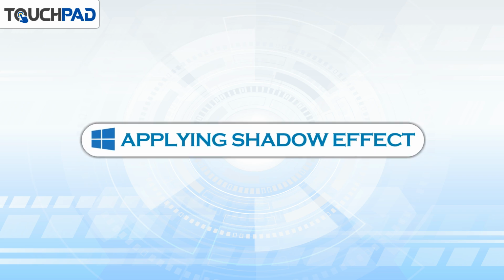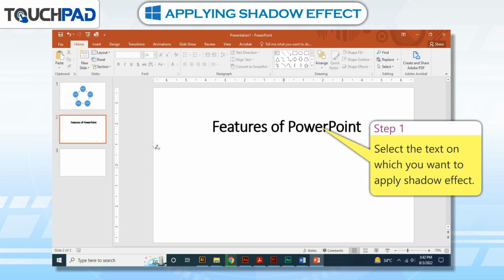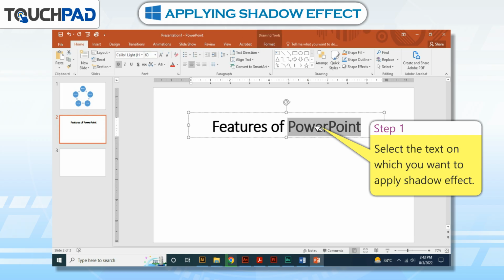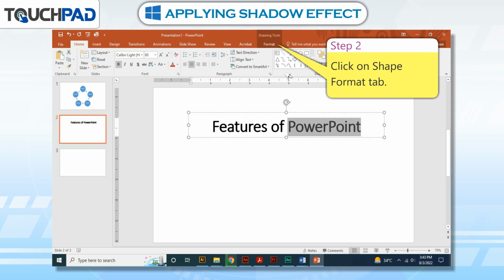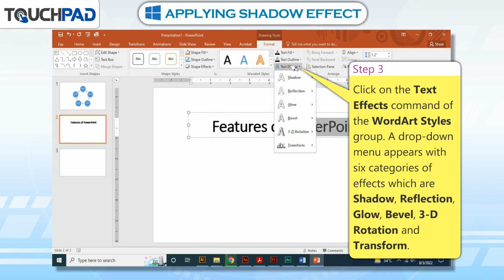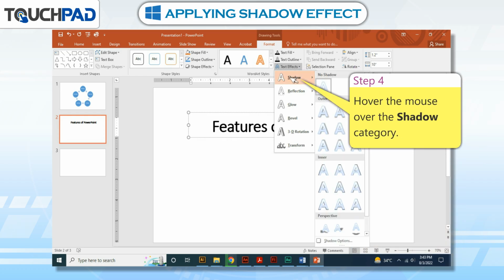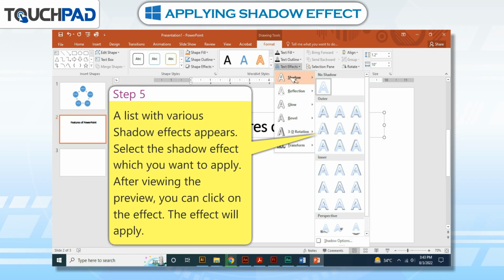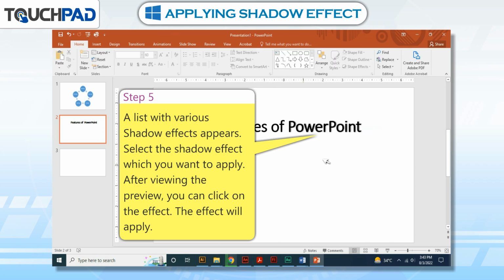𝐀𝐩𝐩𝐥𝐲𝐢𝐧𝐠 𝐒𝐡𝐚𝐝𝐨𝐰 𝐄𝐟𝐟𝐞𝐜𝐭|𝐂𝐡 𝟎𝟔|𝐏𝐥𝐚𝐲 𝐕𝐞𝐫 𝟐.𝟏|𝐂𝐥𝐚𝐬𝐬 𝟎𝟒